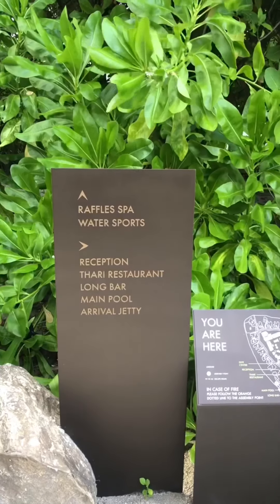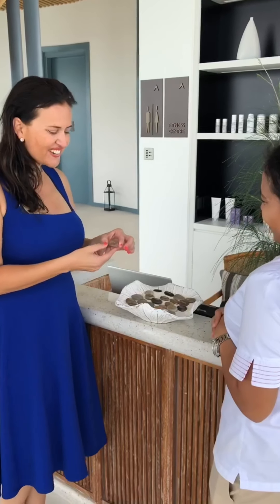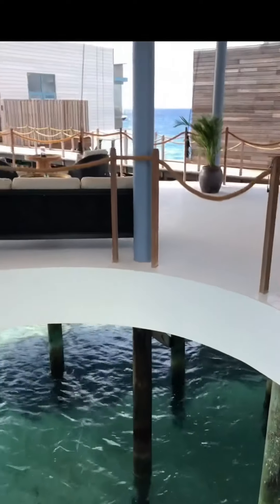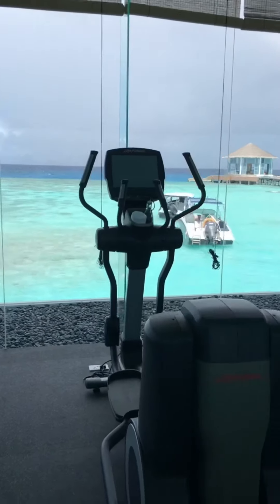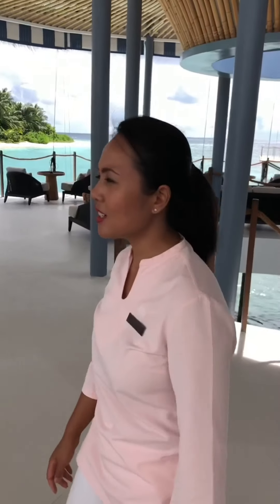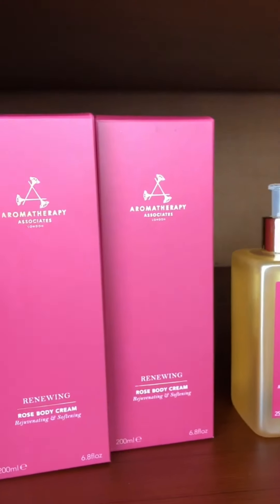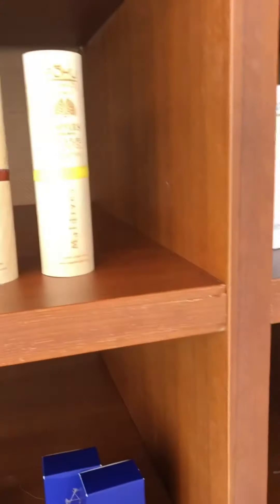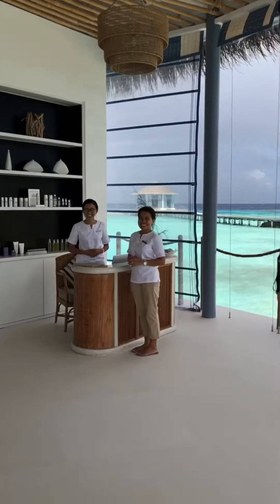Join Spaitgirl at Raffles Spa at Raffles Maldives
Join Me for a PART 1 - Spa Tour at Raffles Spa at Raffles Maldives which is now open.

I have seen a lot of Spa’s in my time and spa interior and design but I have to say that Raffles Spa at Raffles Maldives Meradhoo is one of my all time favourite’s.

After you watch this let me know if you got to see the beautiful fish too.

Tune into my Podcast Show on ITunes search for Spa it Girl Talk Show by Yvette Le Blowitz